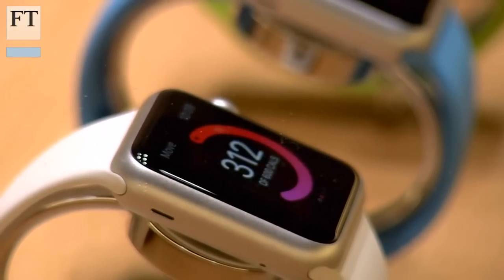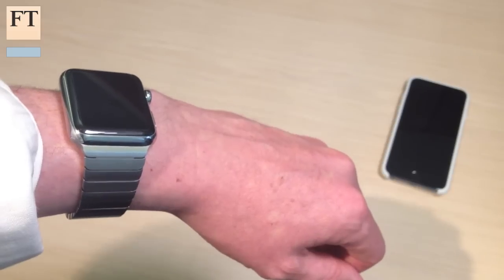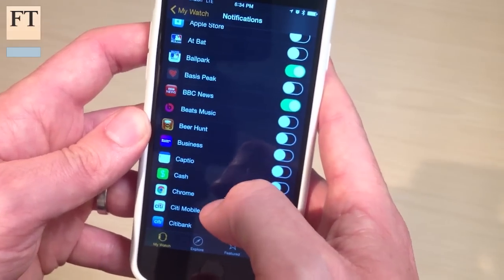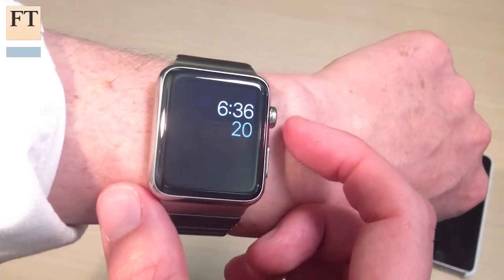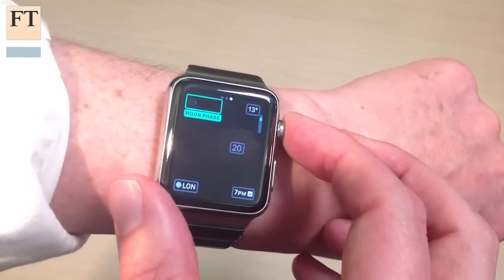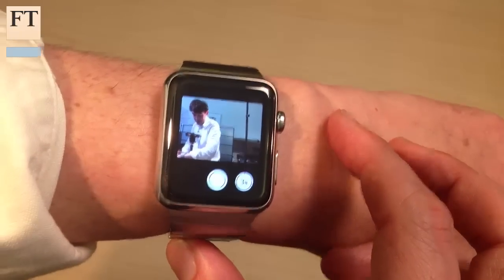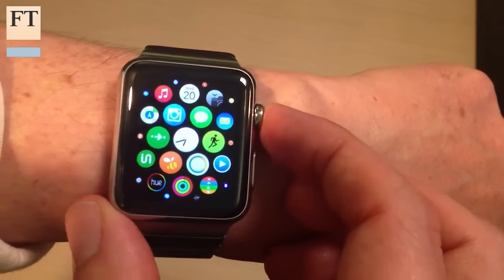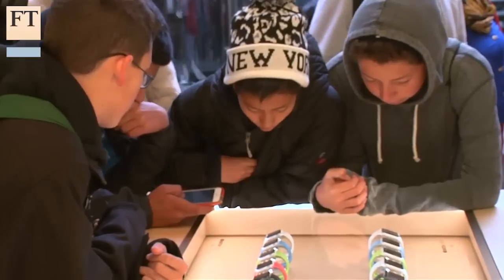Tips & Tricks for the Apple watch | FT Business Notebook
Tim Bradshaw, the FT's personal tech columnist, provides a brief guide on how to get the most out of the Apple Watch, the latest produce from the tech giants.